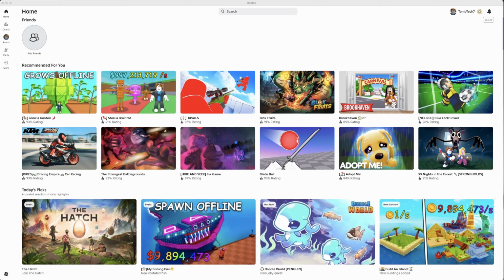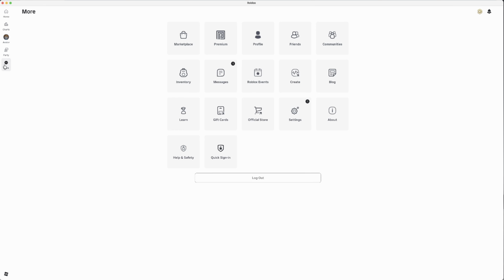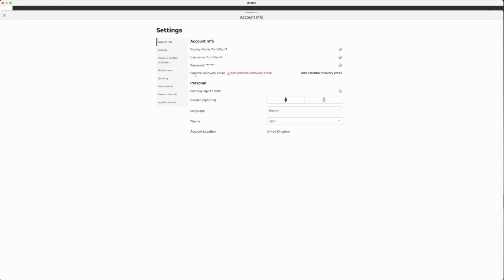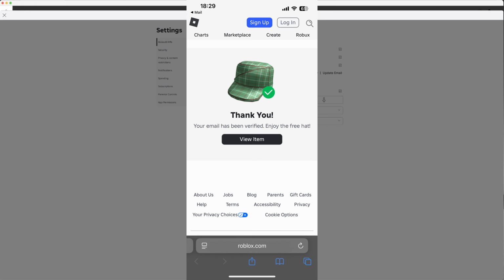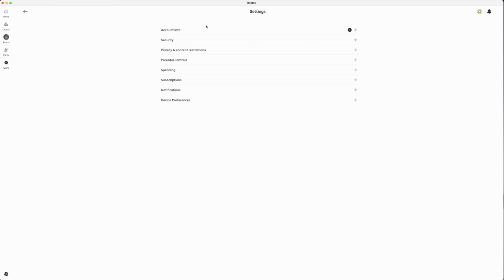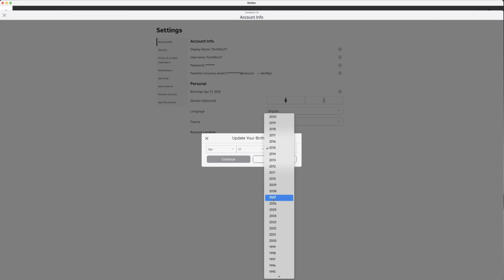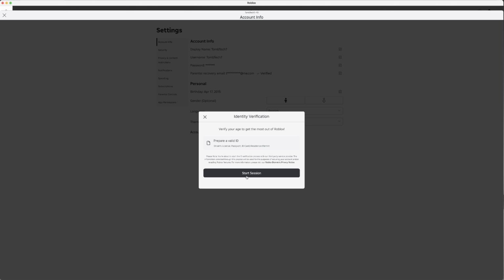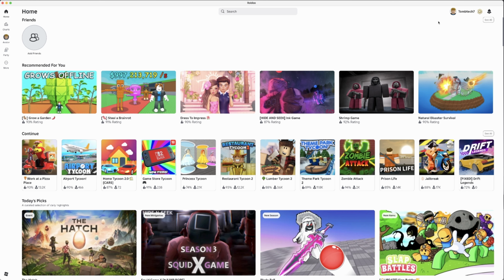How to Change Birthday to 13+ on Roblox Mac / Windows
Want to unlock more features on Roblox but stuck with the wrong age on your account? In this quick and easy tutorial, I’ll show you how to change your birthday to 13+ on Roblox using both Mac and Windows.

Whether you accidentally set the wrong date or just want access to voice chat, avatar shop items, and other 13+ features, this guide walks you through the steps clearly and safely.